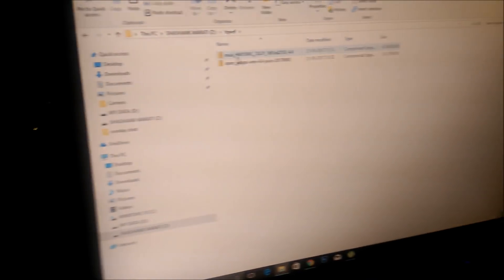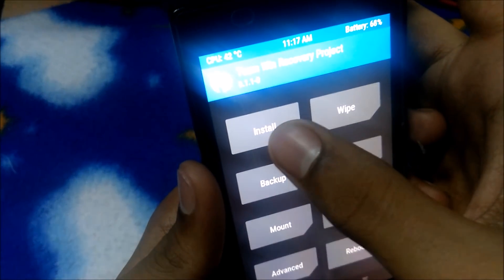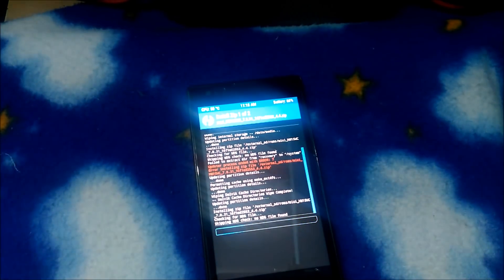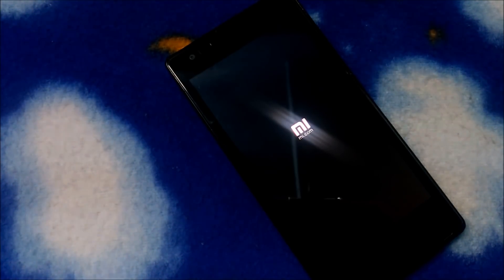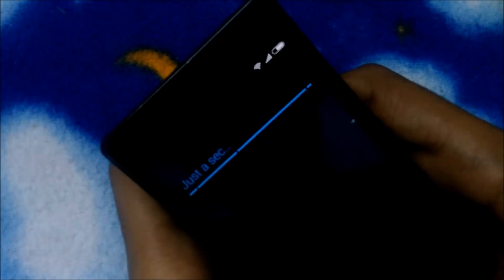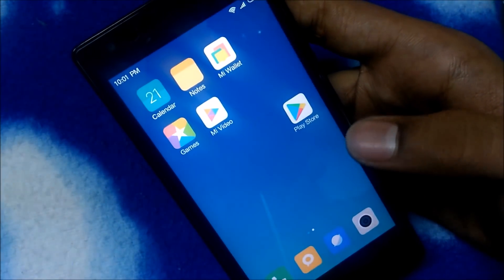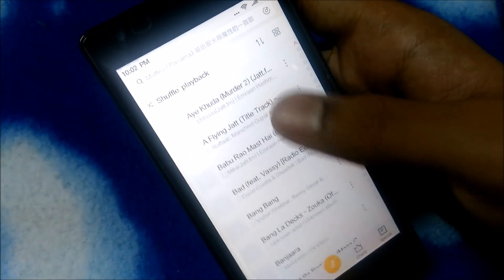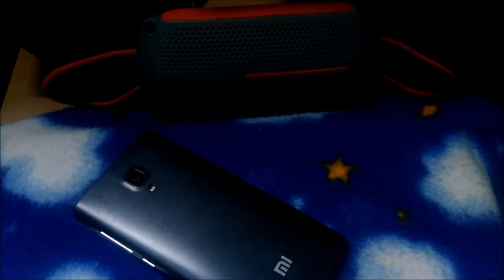MIUI 9 ON REDMI 1S (official rom)